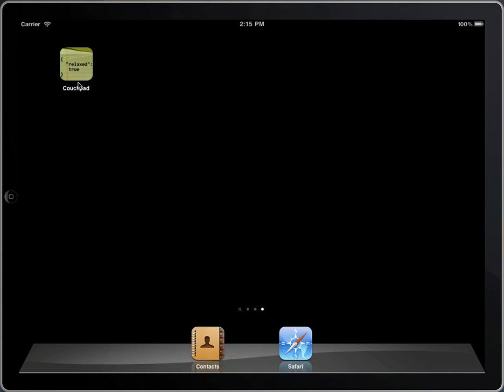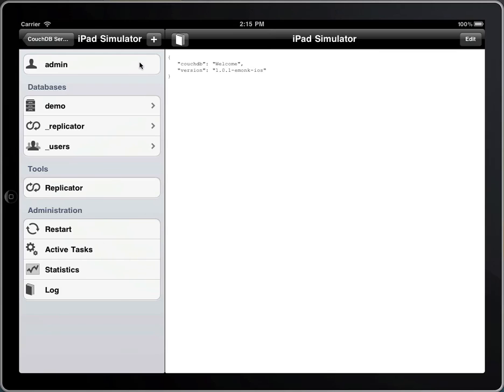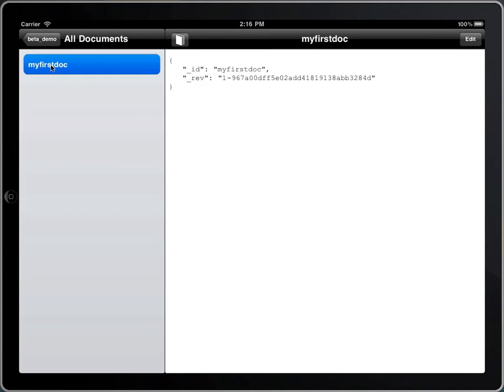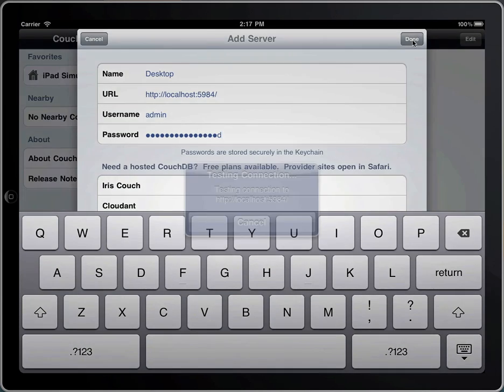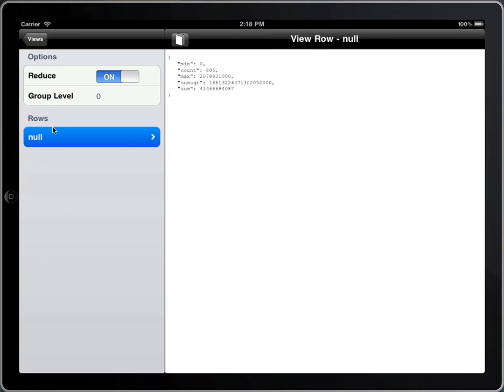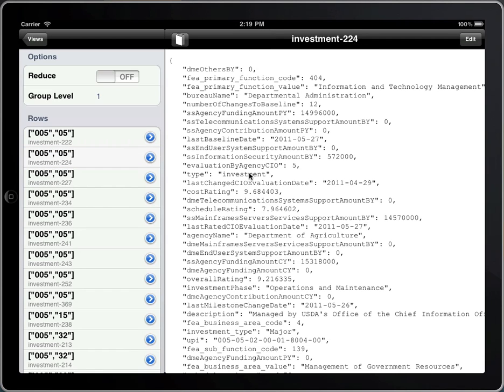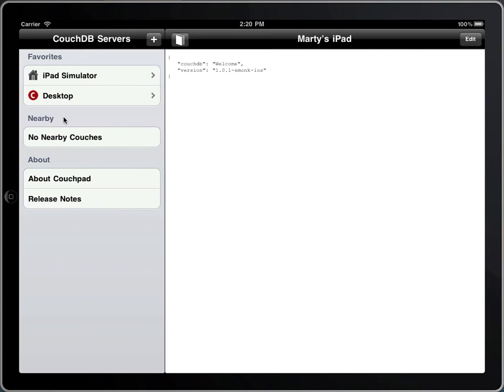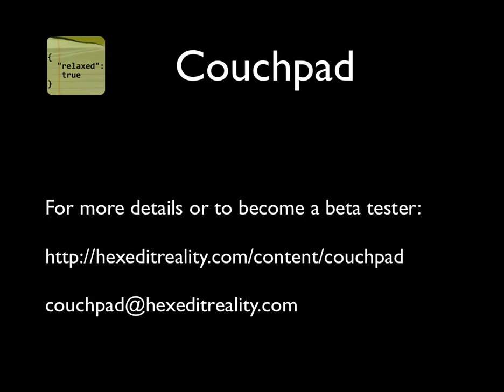Couchpad Introduction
A short introduction to Couchpad, a general-purpose CouchDB utility for the iPad.